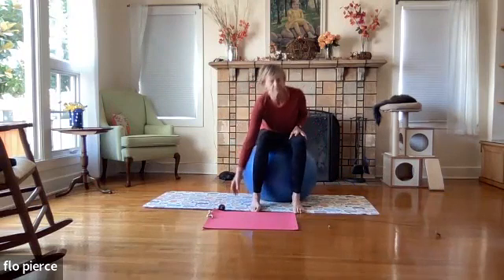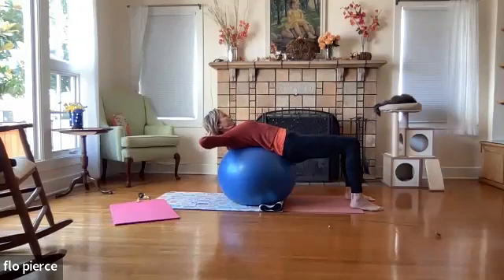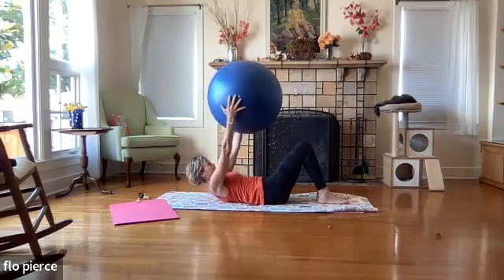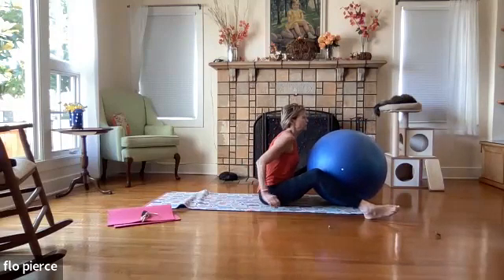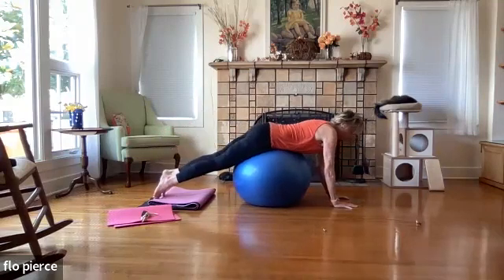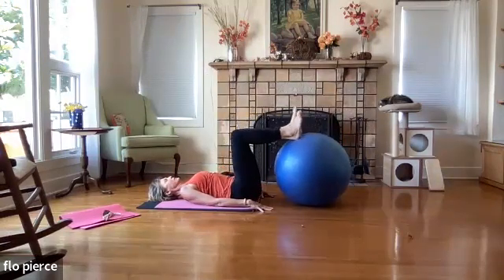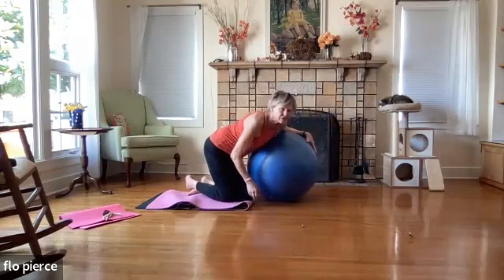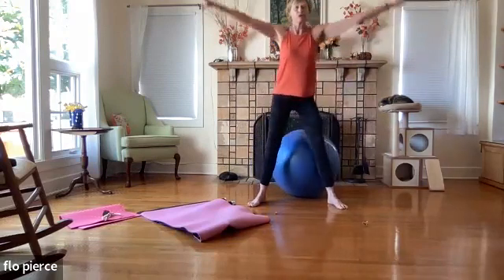SML Pilates on the BIG Ball with Nutmeg unaffected and flo